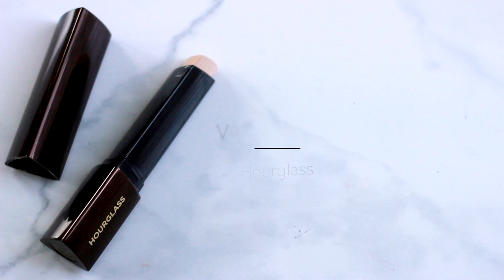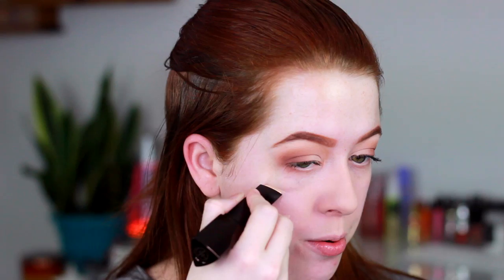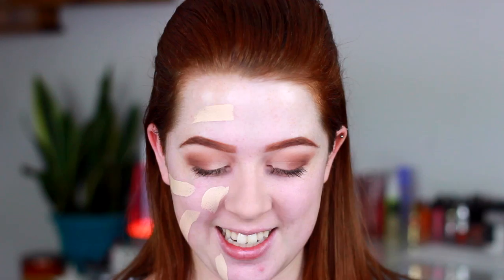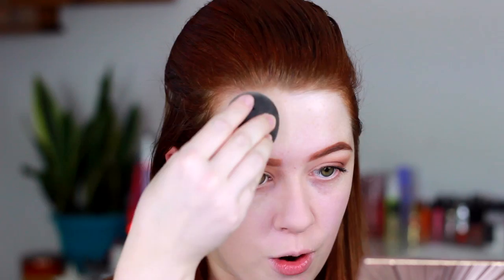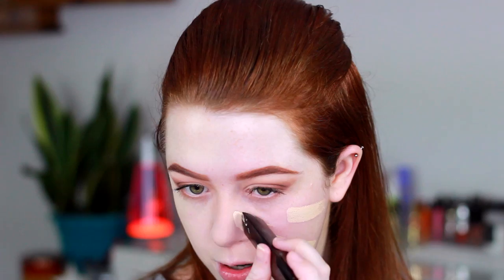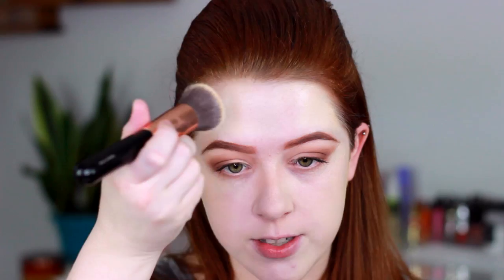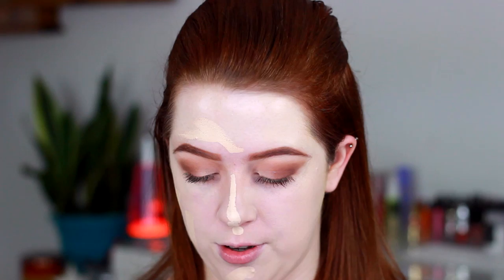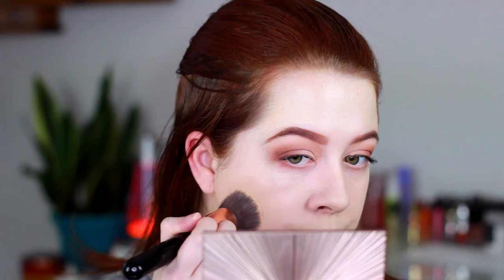First Impression: Hourglass Vanish Stick Foundation for OILY SKIN | Embur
Today, I am giving you my first impression of the NEW Hourglass Seamless Vanish Stick Foundation and my review and wear test of it.

FOLLOW ME »

PRODUCTS MENTIONED »

TOP
›  H&M

MAKEUP
›  Hourglass Veil Primer, Hourglass Vanish Stick Foundation in Alabaster, ABH DIPBROW, NARS Laguna Bronzer, Tarte Shape Tape, Laura Mercier Translucent Powder, Urban Decay Rapture Blush, Tarte Pro Glow Palette, Tarte Tartelette In Bloom Palette, Tarte Lights Camera Lashes Mascara, Huda Beauty Liquid Lipstick in Muse

FILMED & EDITED BY EMILY ALEECE BURTON

DSLR
› Canon EOS Rebel T3i

LENS
› Canon EF 40mm 2.8

xo,
embur.